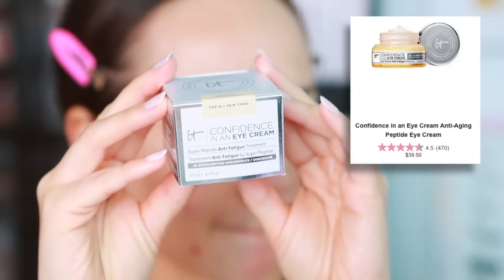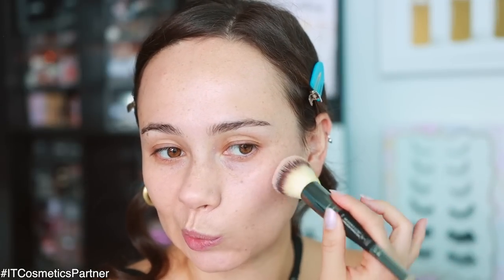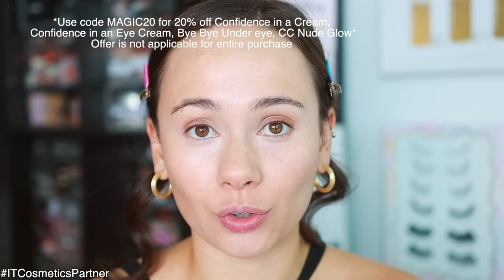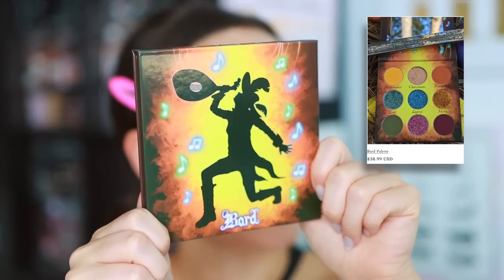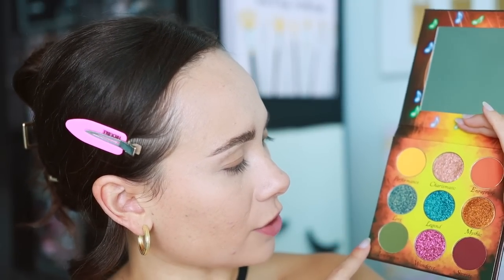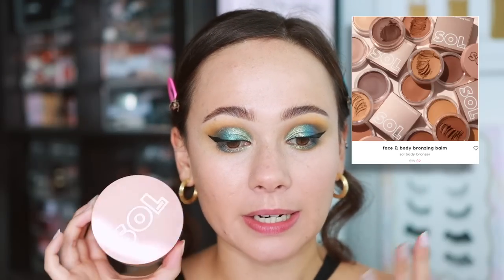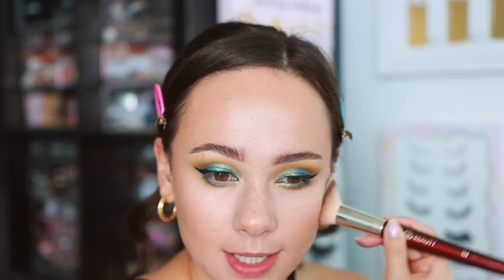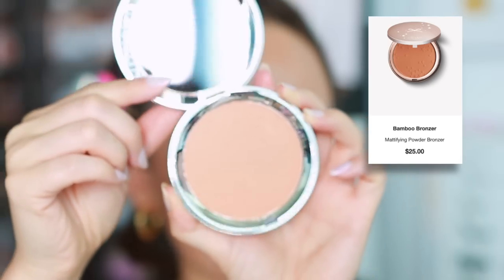YES...MORE NEW MAKEUP! LET'S PLAY! Charlotte Tilbury, It Cosmetics, Trixie Cosmetics & MORE!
Products: Confidence in a Cream, Confidence in an Eye Cream, CC+
Cream Original, CC+ Cream Nude Glow
Exclusions: Travel, Jumbo Sizes
Cannot be combine with other offers
One time use per customer
IT Cosmetics Confidence In A Cream
IT Cosmetics Confidence In An Eye Cream
IT Cosmetics CC Nude Glow (Light Medium)
Heavenly Brush #7 Brush
IT Cosmetics Bye Bye Under Eye Concealer (Light Buff)

Benefit Brow Microfilling Pen (Light Brown)
Charlotte Tilbury Airbrush Brightening Flawless Finish Powder (Fair- Medium)
Kaja Wink Stamp Long
Sol Body Face & Body Bronzing Balm (Light)
Ciate Bamboo Bronzer (Palm Island)
Urban Decay Vice Lip Bond (Pleased)

Sigma Brow Gel
ABH Eye Primer
Laura Mercier Caviar Volume Mascara
Velour Plant Fibre Lashes (Cloud Nine)
IT Cosmetics Your Skin But Better Setting Spray